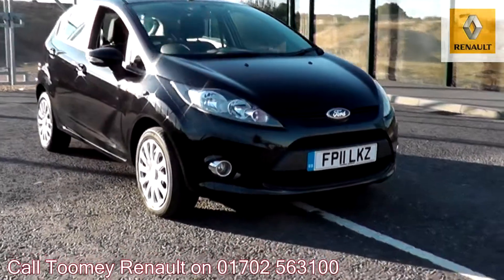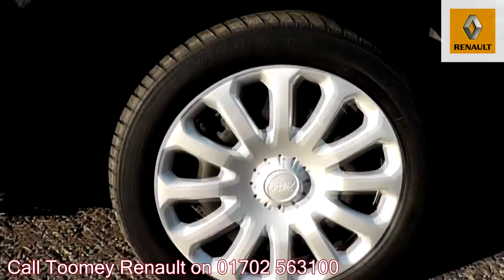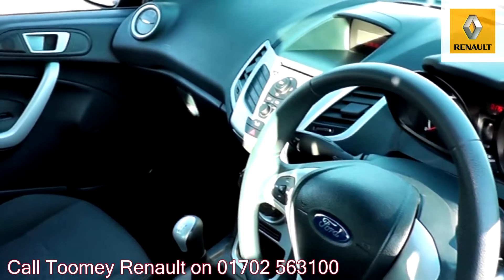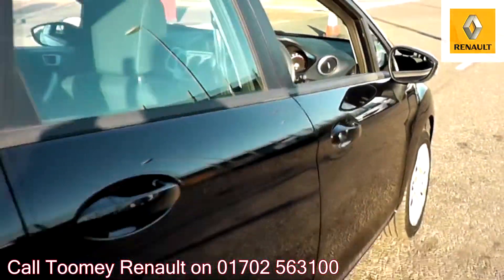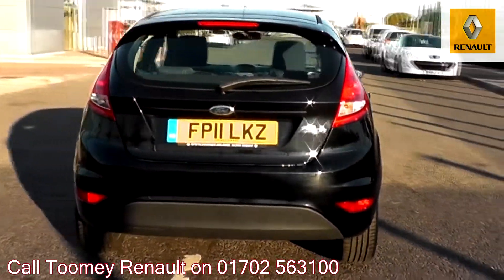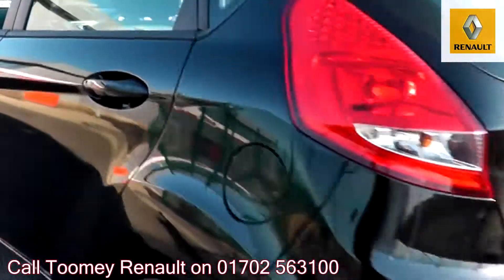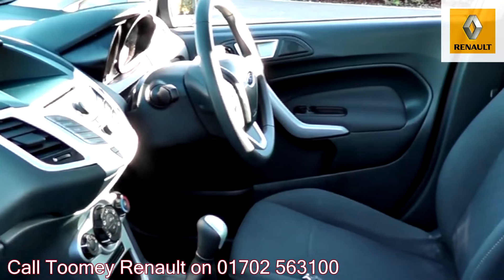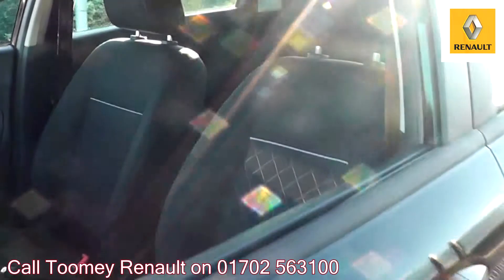2011 Ford Fiesta Edge 1.2l Panther Black Metallic FP11LKZ for sale at Toomey Renault Southend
2011 Ford Fiesta Edge 1.2l Panther Black Metallic FP11LKZ for sale at Toomey Renault Southend Manual Petrol 5 Doors Hatchback

USED RENAULT FOR SALE IN ESSEX
Find used cars at Toomey Renault in Basildon & Southend
A used car from Toomey Renault guarantees excellent performance at a price that is more than competitive. As part of the Toomey Motor Group, our vast network of used cars is continually changing, meaning that there is certain to be something to suit all tastes, no matter what the budget.
The latest range of used cars is detailed below. Alternatively, visit our Basildon or Southend-on-Sea dealerships and take a closer look at those vehicles currently available.